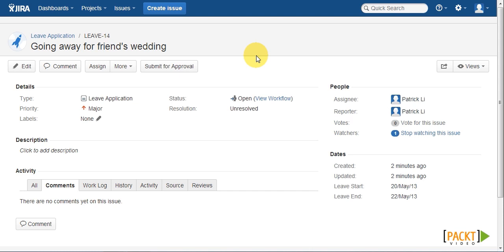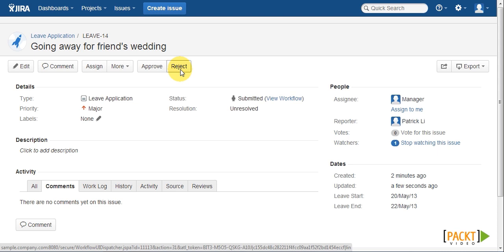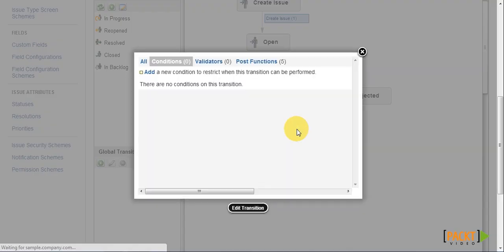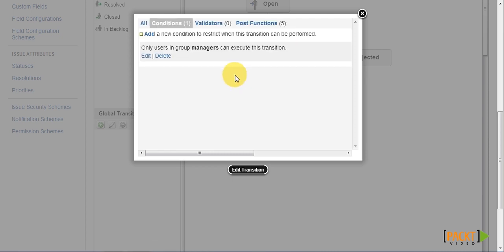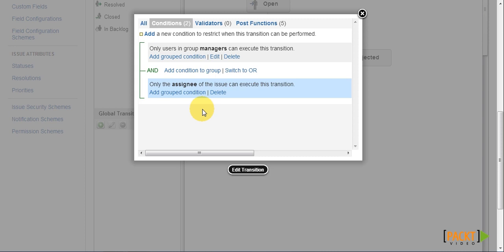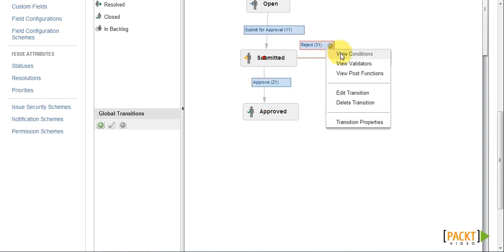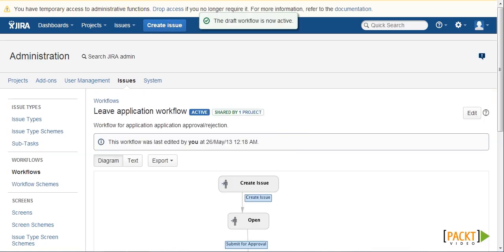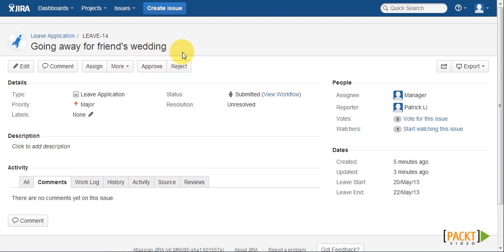JIRA 6 Essentials Tutorial: Workflow Conditions | packtpub.com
Control who can access workflow transitions based on predefined conditions.
• Select the workflow and transition to be updated
• Select and add new workflow conditions
• Publish the change